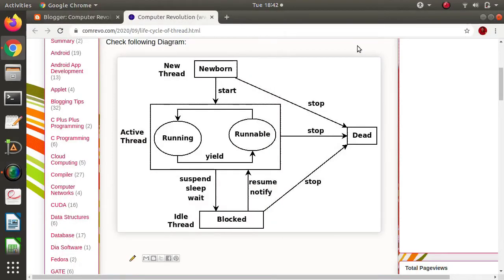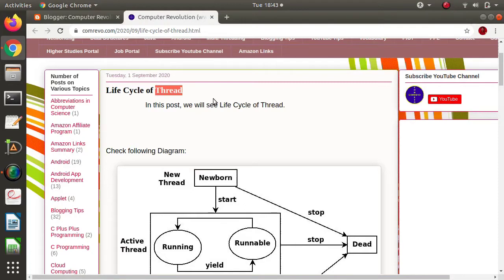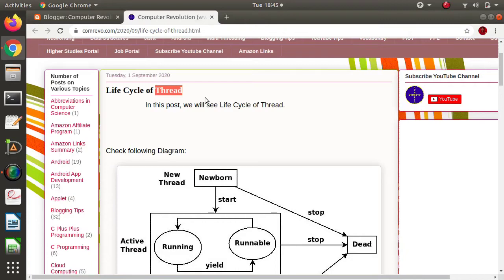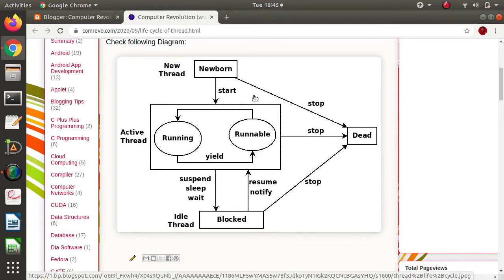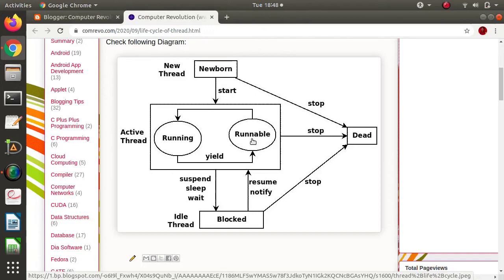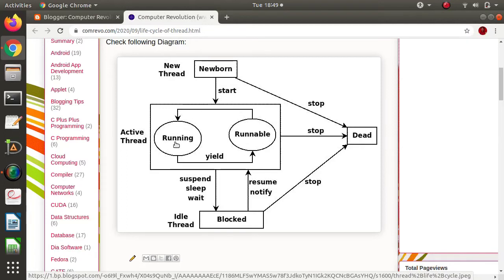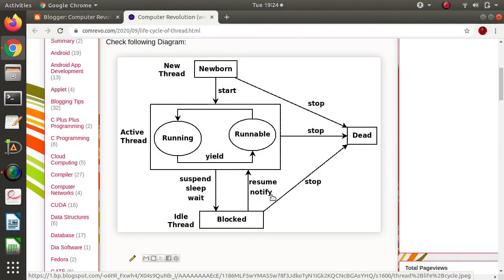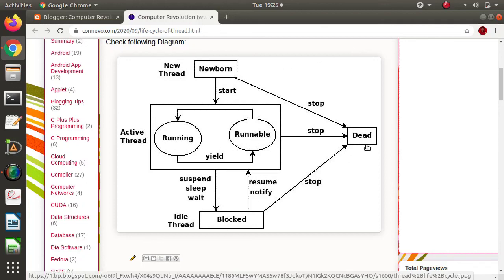Thread Life Cycle in Java | Different Phases in the Life Cycle of Thread | Thread Life Cycle Diagram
Watch this video to know different phases in the life cycle of thread.